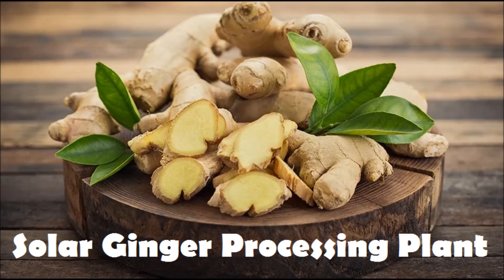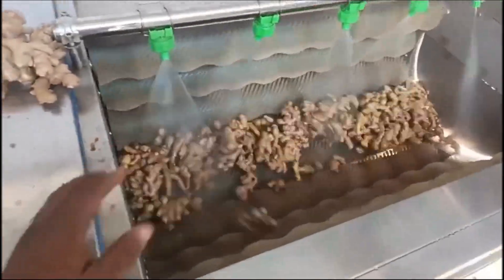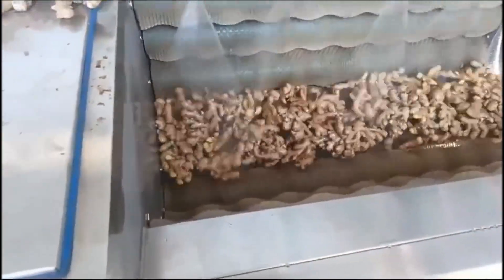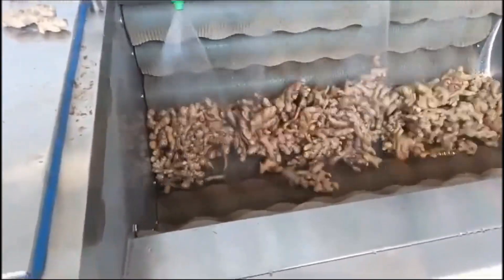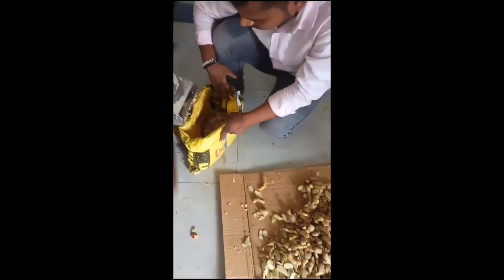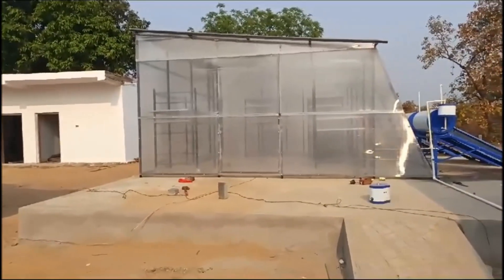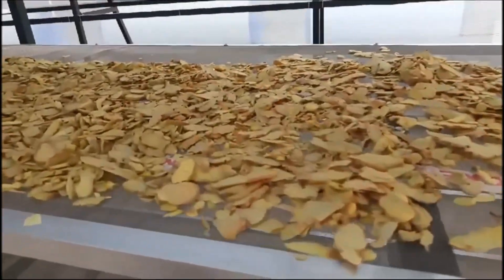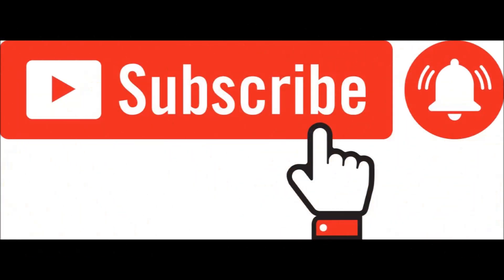Solar Dryer I Ginger Cutting & Peeling Machine I Ginger Washer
Radha Energy Cell would like to introduce itself as a market leader in the domain Solar Products and Equipment. We are a reputed manufacturer and exporter of Solar Dryer, Solar cooker, solar tunnel dryer, cow dung dewatering machine, cow dung log machine, food waste dryer, Solar Dryer System for Fruits and Vegetables, how solar dryer works, solar dryer for fruits and vegetables, solar dryer for coconut, solar dryer for arecanut, solar drying tunnel, solar drying process, solar drying of fruits and vegetables, solar drying etc.

• Solar Dryers
• Cow Dung Log Machine
• Cow Dung Dewatering Machine
• Cow Dung Powder Making Machine
• Solar Parabolic Trough Collector
• Innovator Researcher and Developer of various solar thermal products.
• Company with in house design fabrication and testing facility.